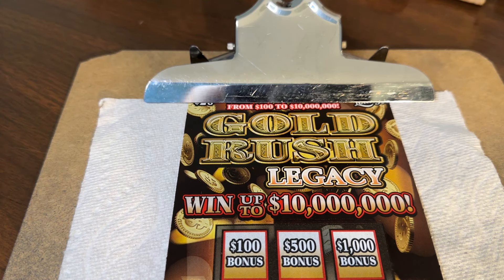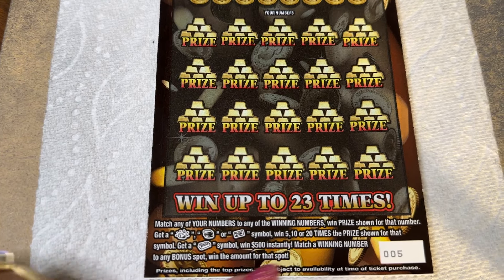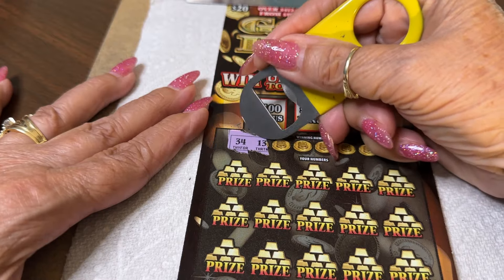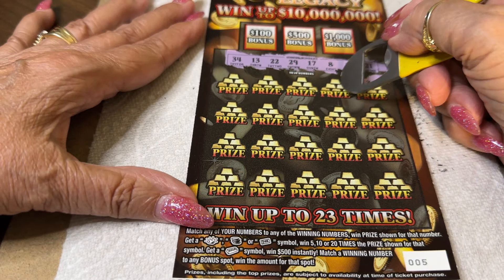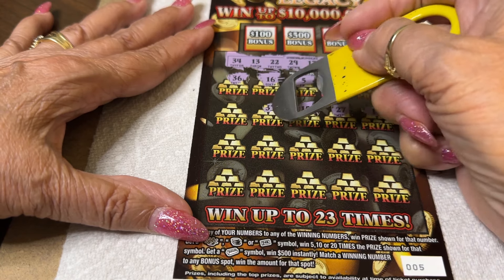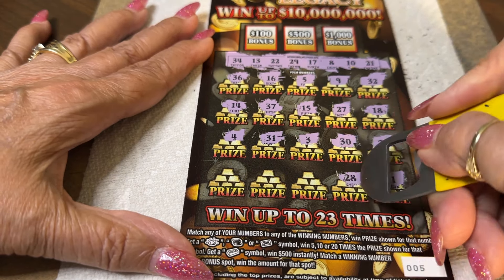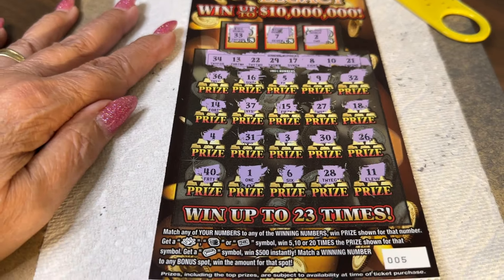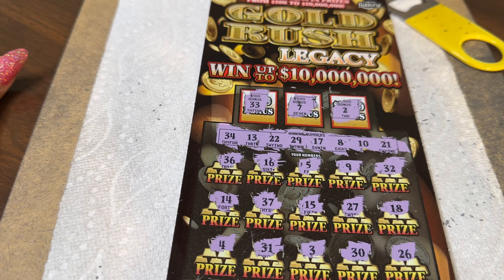$20 - GOLD RUSH LEGACY - NEWER TICKET - FLORIDA Lottery Scratch Off ticket!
"Christmas On Colden Hill" Children's Book!